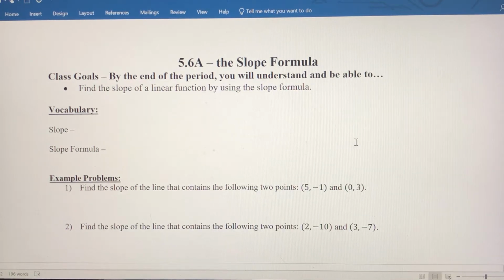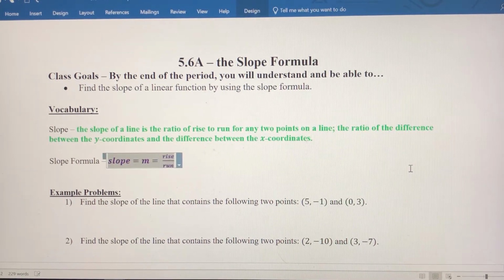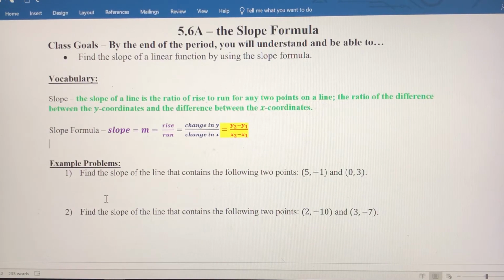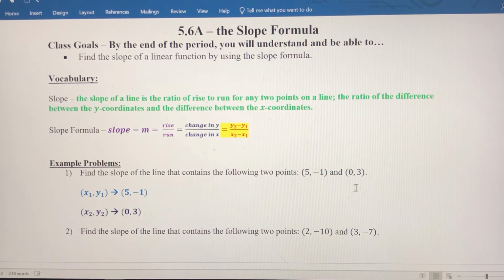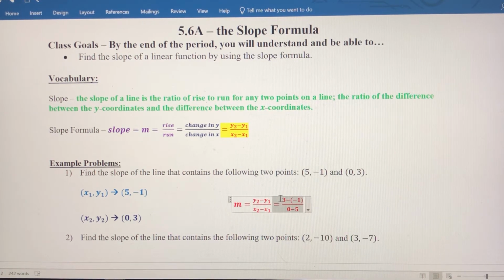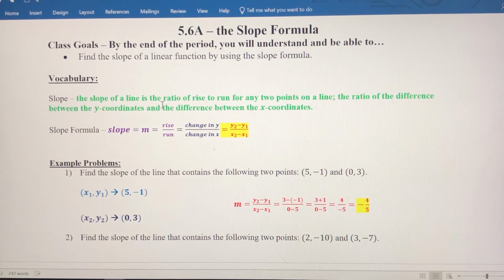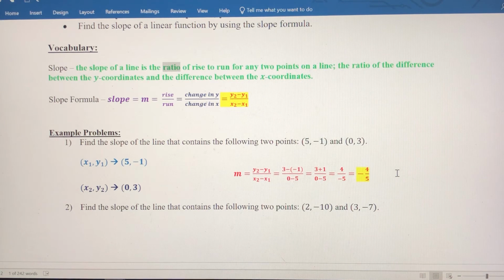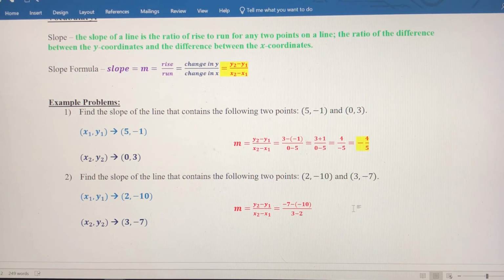Use the Slope Formula to Find the Slope of a Line when Given Two Points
In this video, we define slope. We learn the formula for how to calculate slope. And, we do two example problems for calculating slope using the formula when you’re given two points that are in the graph of a linear function.